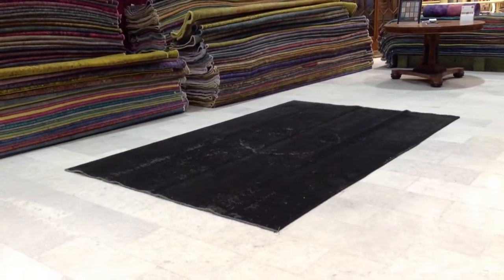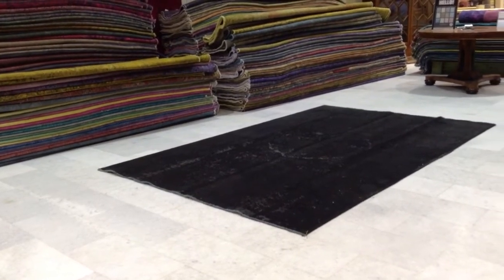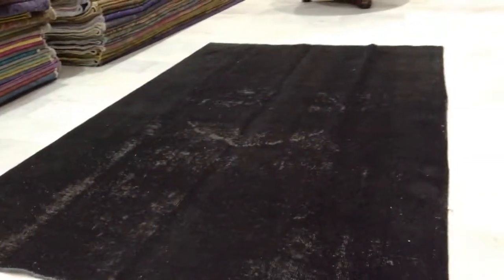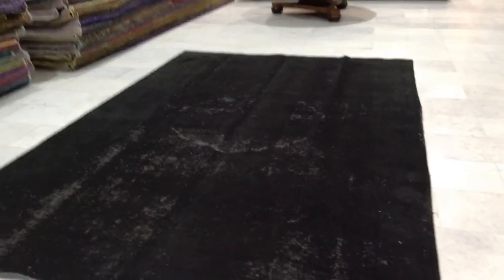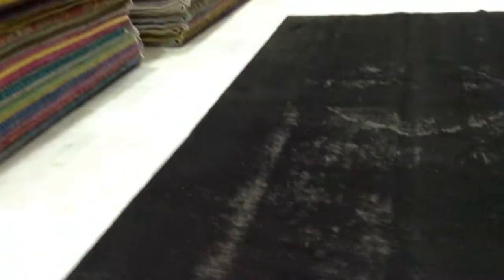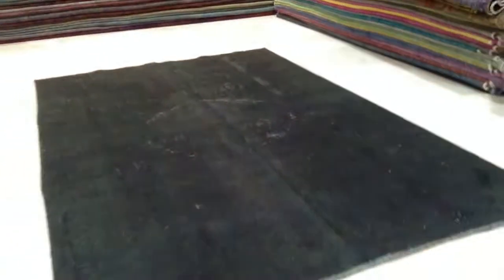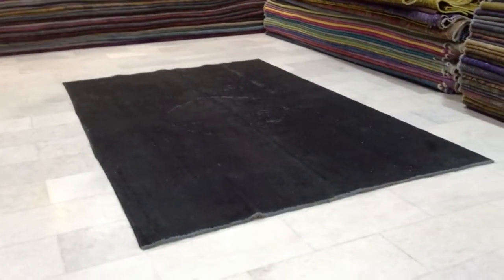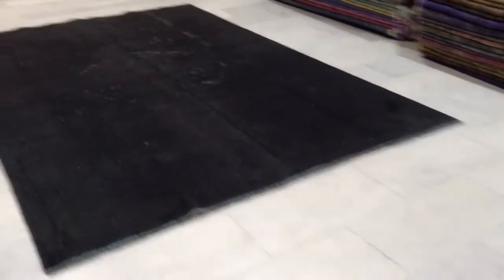Vintage carpet 5012